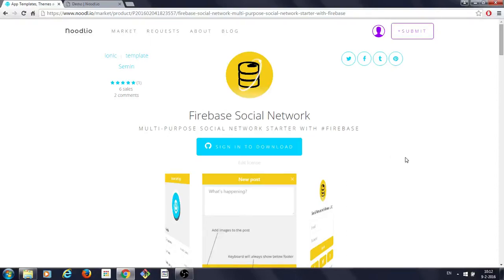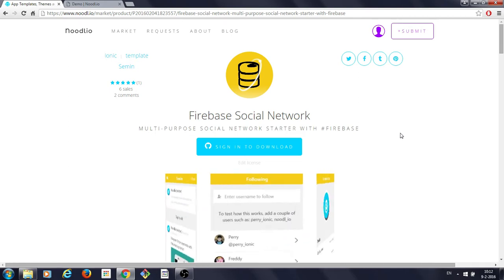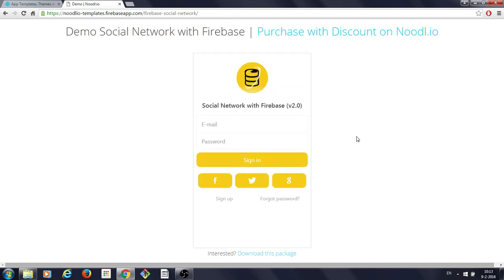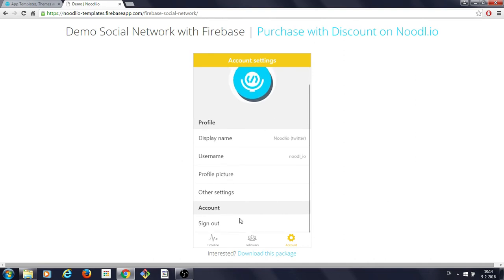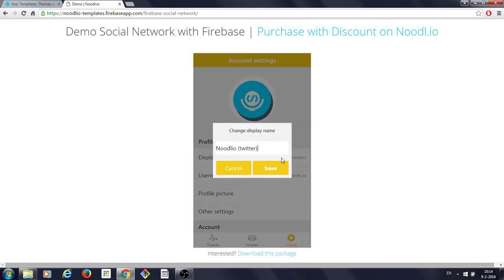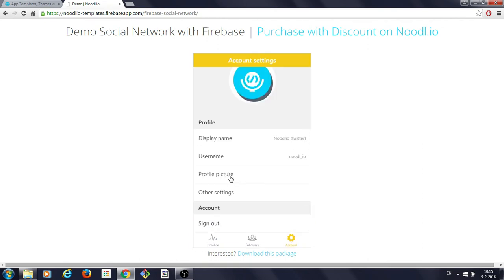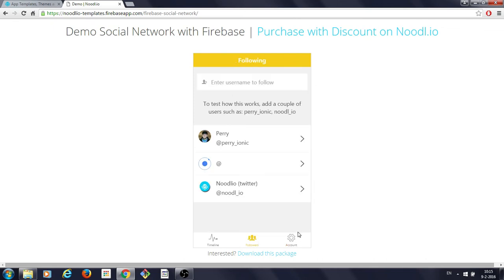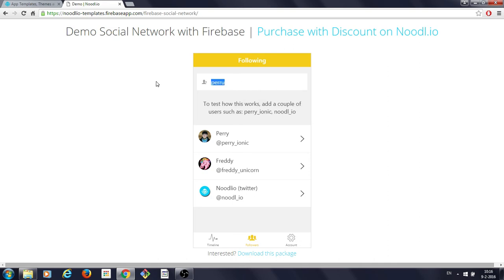Bootstrap a social network with Firebase and Ionic/AngularJS